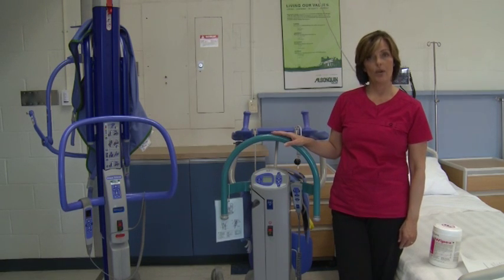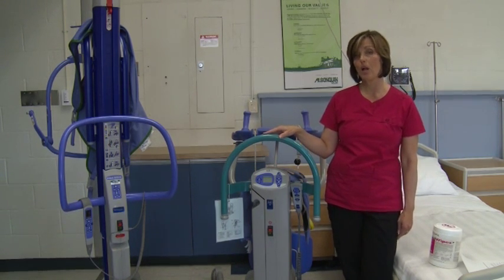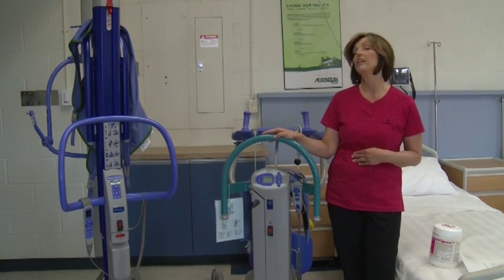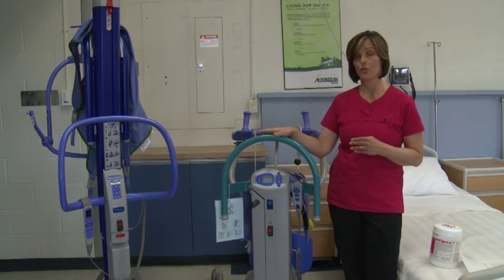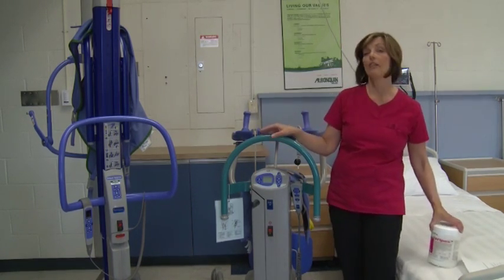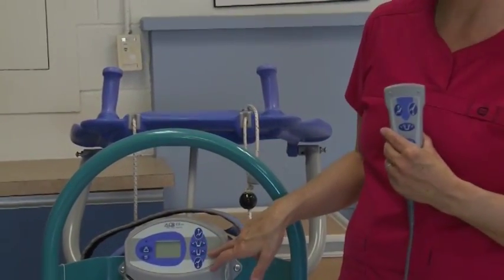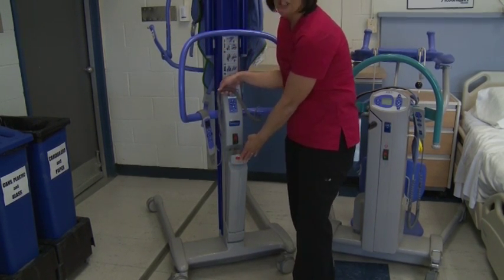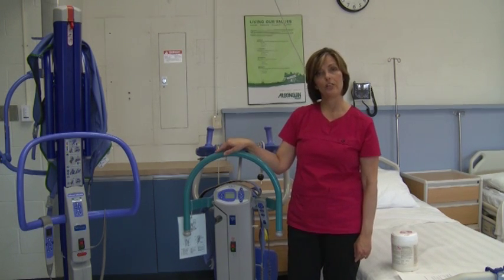Mechanical Lifts And Transfers Basic Info